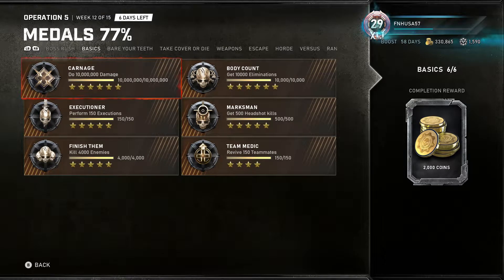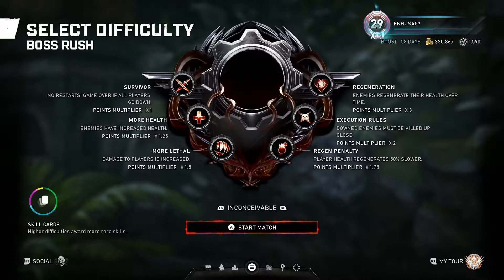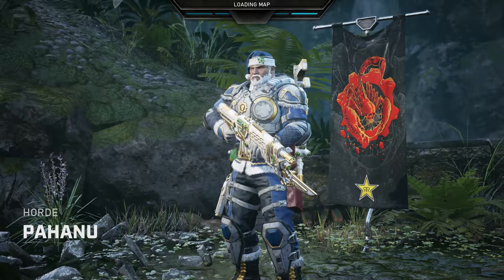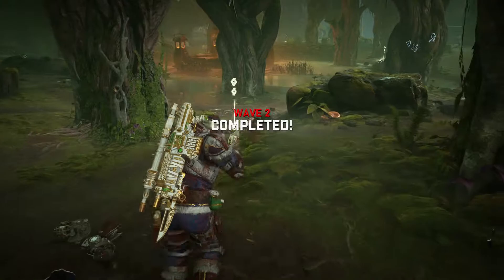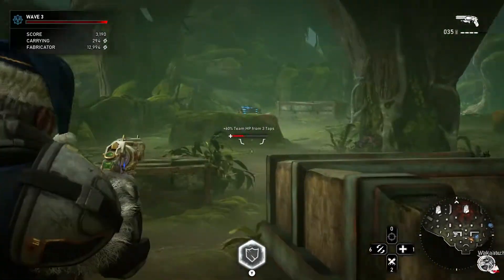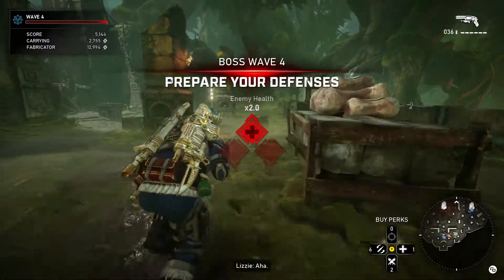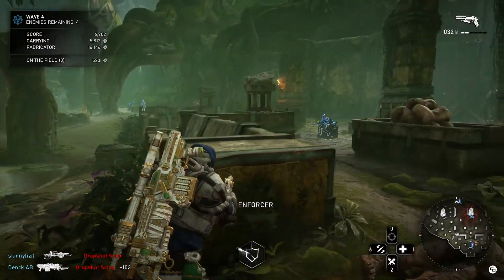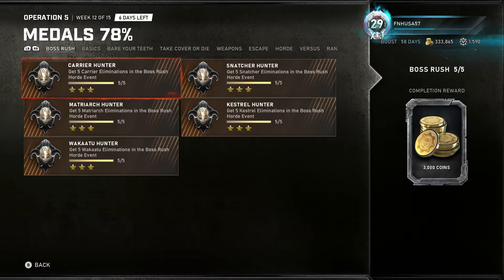Gears 5: The fastest way to complete the BOSS RUSH medals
In this video I will show you the Fastest & easiest way to complete the BOSS RUSH medals. This is a limited time horde event. If you complete the following medals "Carrier Hunter, Matriarch Hunter, Wakaatu Hunter, Snatcher Hunter, Kestrel Hunter," you will earn 15 stars & 3,000 coins in Gears 5. I hope you enjoy this guide, till next time Stay Frosty!!